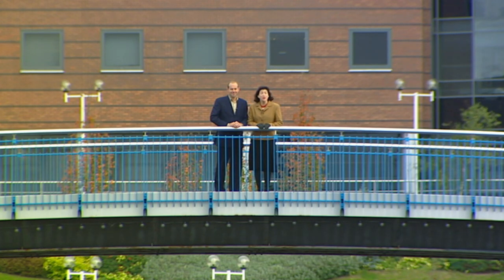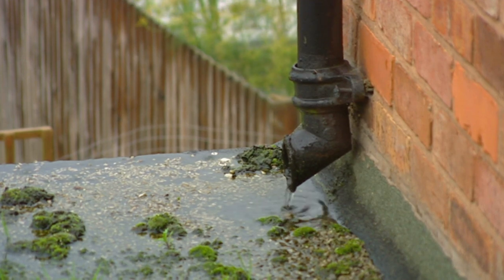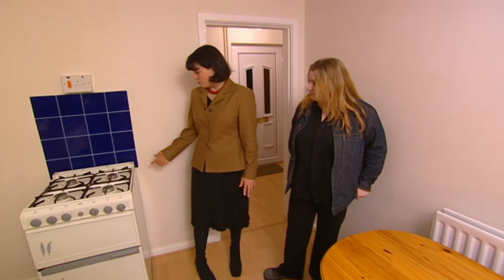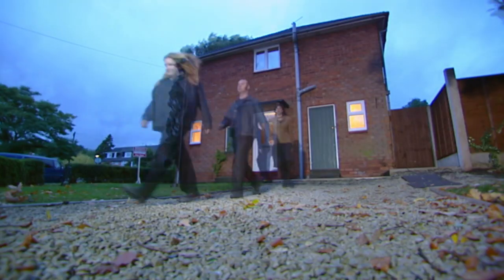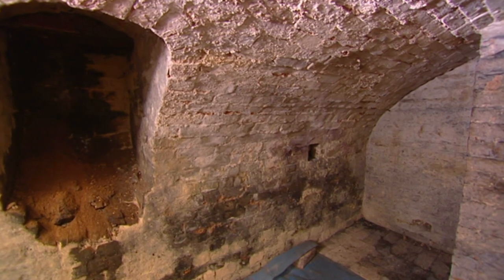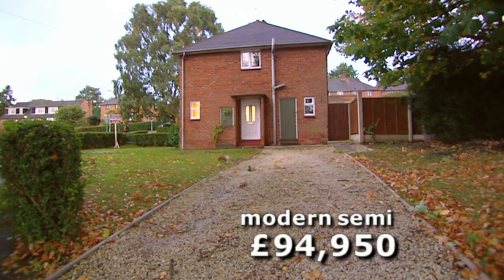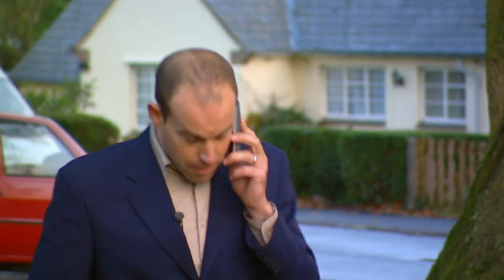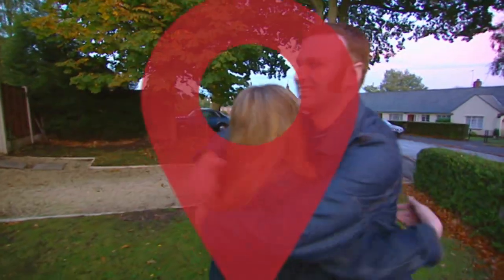Finding A Home In Stourbridge For £110K Part Two | Location, Location, Location